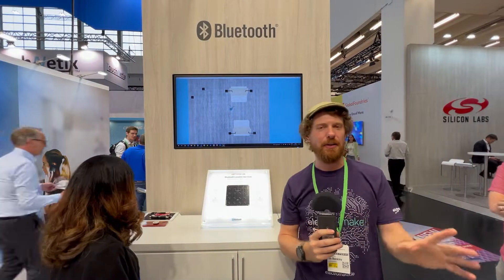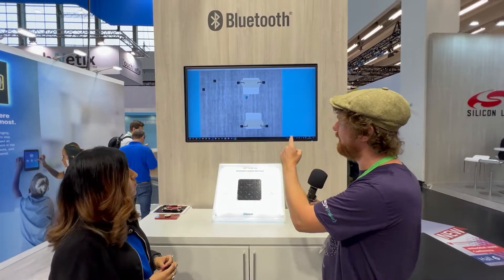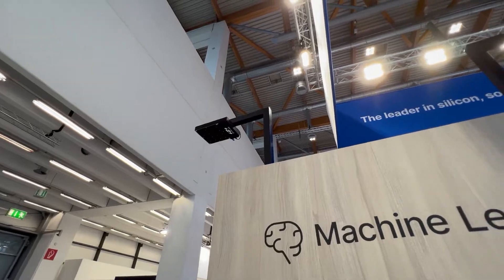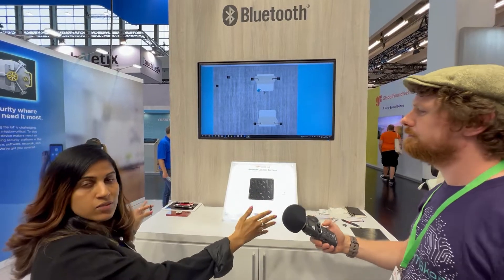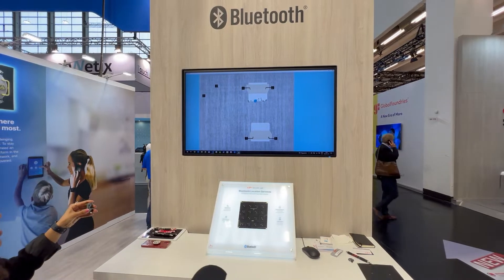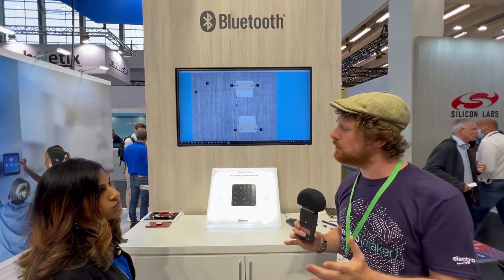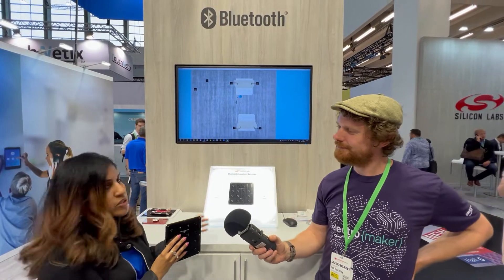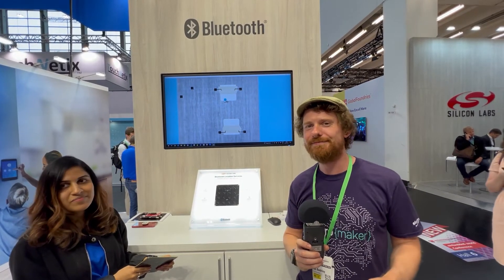Silicon Labs brings 3D Tracking to Bluetooth 5 at Embedded World 2022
We stopped at the Silicon Labs booth at Embedded World 2022 to talk over some of their latest hardware, and their Bluetooth 5 antenna array immediately caught our eye, along with a machine vision project using edgeAI deployed using Edge Impulse.

The Bluetooth tracking demo - dubbed the "Angle of Arrival demo" - uses Bluetooth 5.1 along with 4 BG22-RB4191A antenna arrays to sense the position of multiple BG22 asset tags in a 3d space. We chatted about the benefits of a system like this, along with how the new hardware can achieve sub-1-meter accuracies even in highly populated areas.

What the video doesn't show is that the tracking is indeed happening in 3d space. Soon after filming, the display showing position was flipped to an isometric view, showing the tag's height alongside floor position.

The BG22-RB4191A is available in the Silicon Labs online store, with regular unit for $149, and a Pro Kit including an extra mainboard and debugging adapter for $299.

▬ Support us! ▬▬▬▬▬▬▬▬▬▬